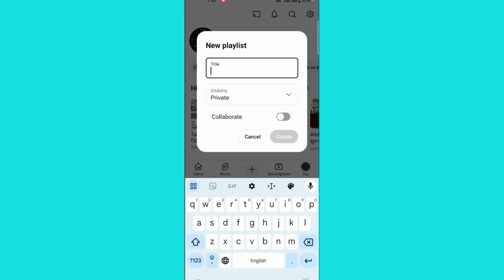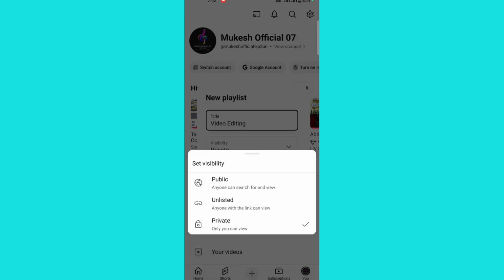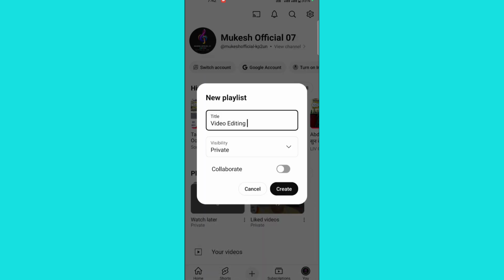How To create Playlists On YouTube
Learn how to create a playlist on YouTube with this easy step-by-step guide. Organize your favorite videos and share your playlist with others effortlessly!

• YouTube playlist tutorial
• Organize YouTube videos
• Playlist creation guide
• YouTube tips and tricks
• YouTube video organization